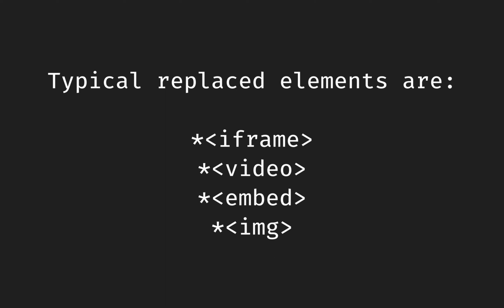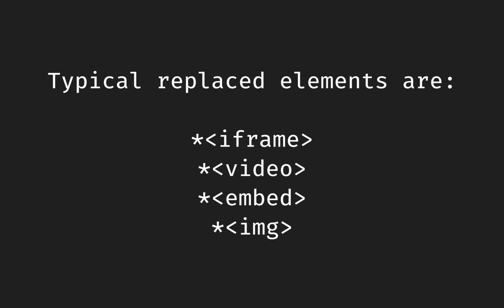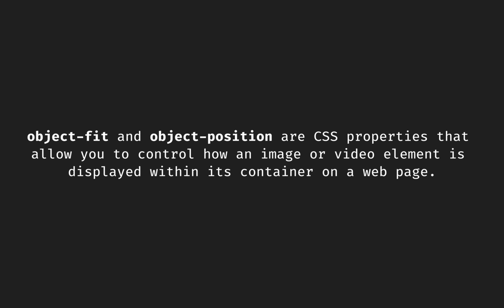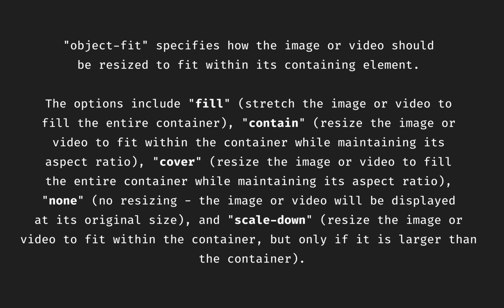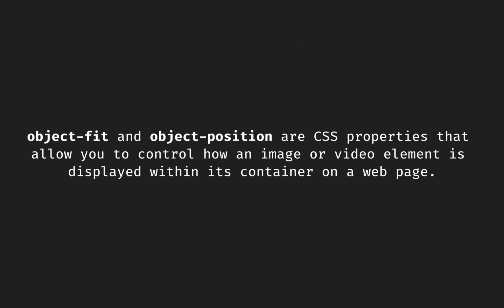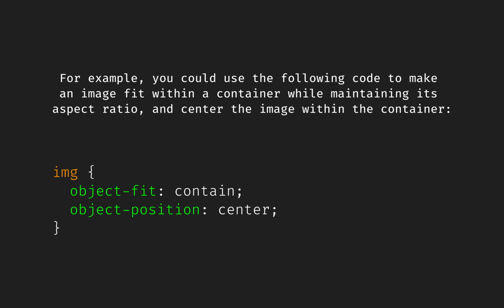#138 Replaced Elements - The Web Dev's Toolkit: HTML, CSS, and JavaScript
In this tutorial, we’ll be discussing Replaced Elements in CSS, a unique type of element whose appearance and dimensions are defined by external resources rather than content inside the element. Common examples include img, video, iframe, and input. These elements behave differently compared to regular HTML elements in terms of how they are styled and how they interact with CSS properties like width, height, padding, and margin. We’ll dive into the specifics of how replaced elements are rendered, how to control their size and positioning, and how they differ from non-replaced elements.

You’ll also learn about the limitations and challenges of styling replaced elements and best practices for integrating them into responsive designs. By the end of this video, you’ll have a clear understanding of how to work with replaced elements in CSS and ensure they fit seamlessly within your web layouts.